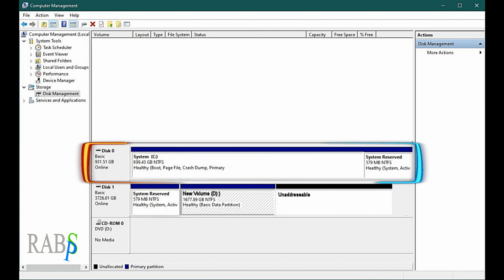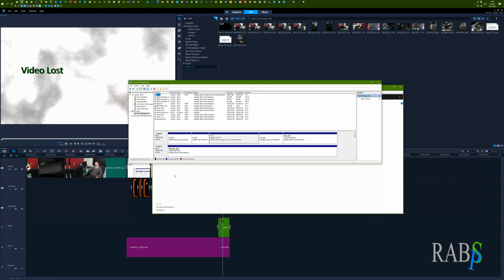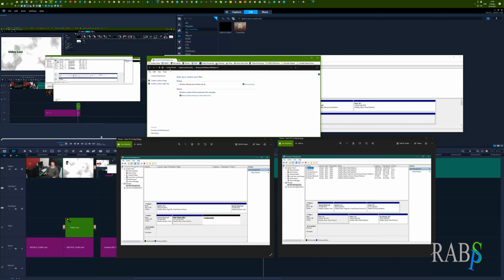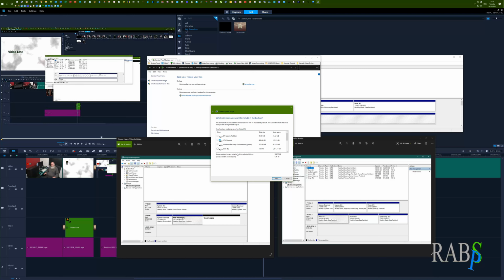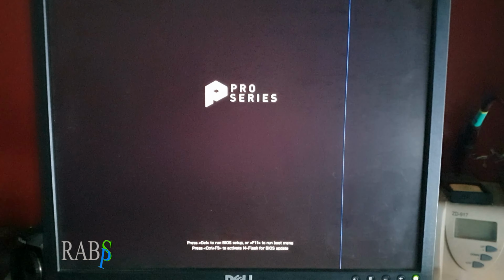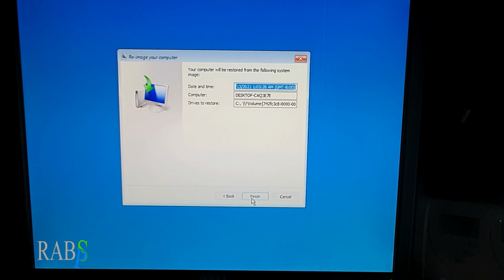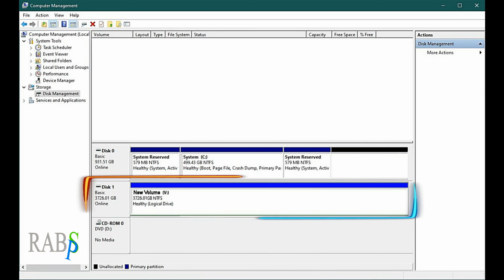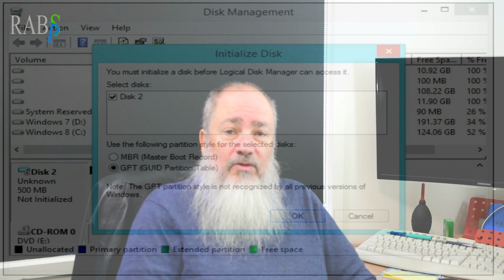Strange PC Drive Layout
A PC Drive replacement is complicated by an invalid configuration.